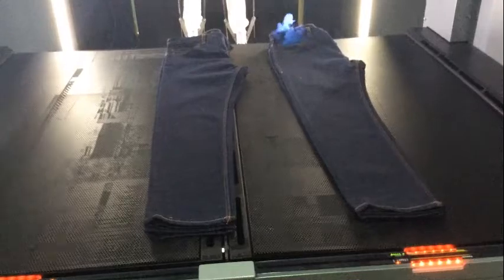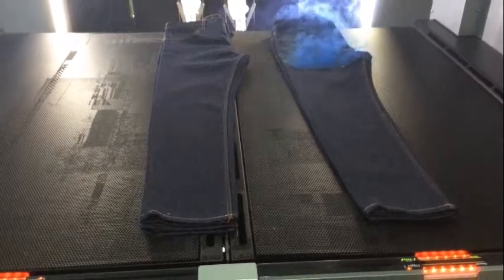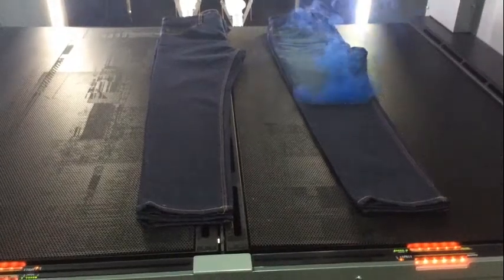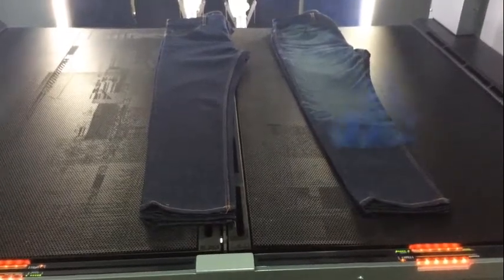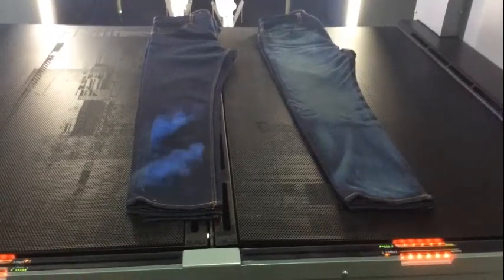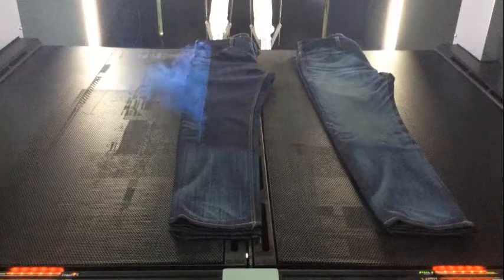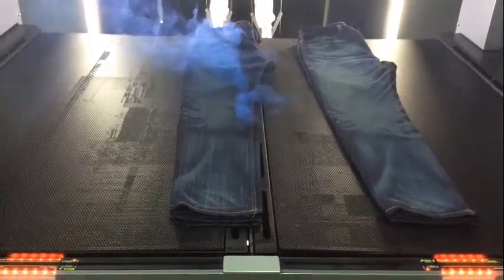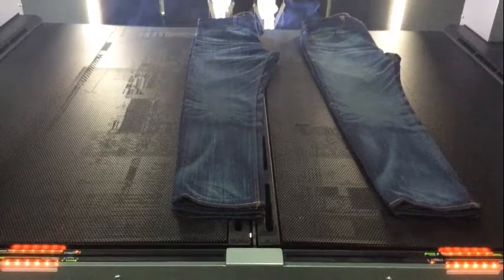Light Scraper Lasers from Jeanologia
Enrique Silla from Jeanologia speaks to Sandeep Agarwal from Denimsandjeans.com about their latest machine - Light Scrapers.